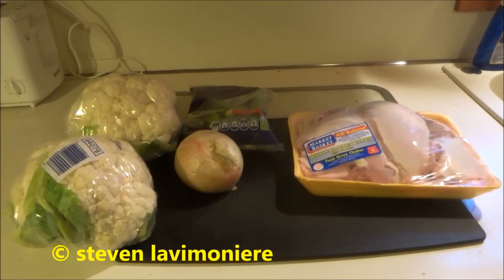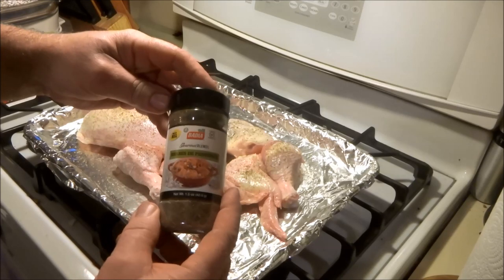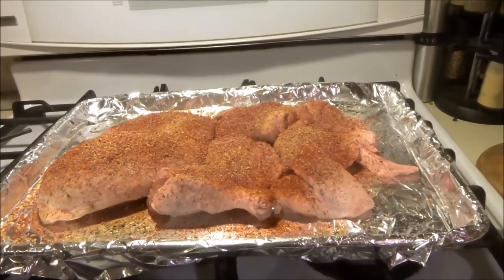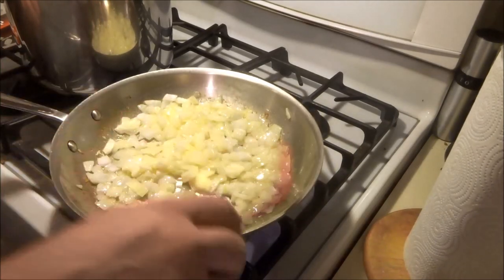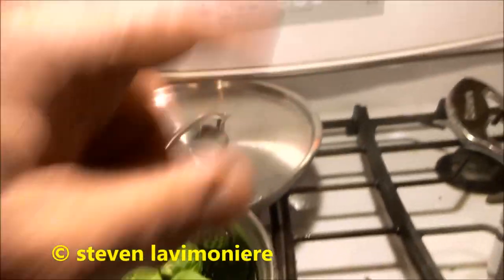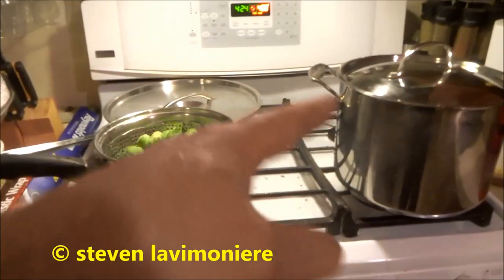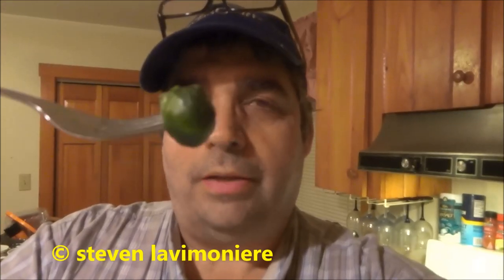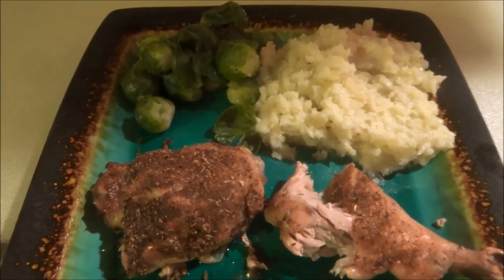baked chicken cauliflower mashed potatoes& brussels spouts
baked chick with cauliflower mashed potatoes& brussel sprouts [how real working men cook series]